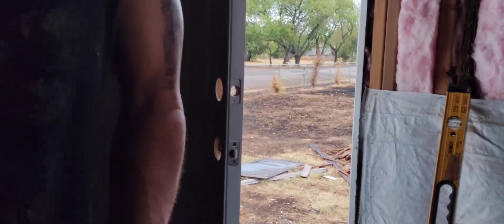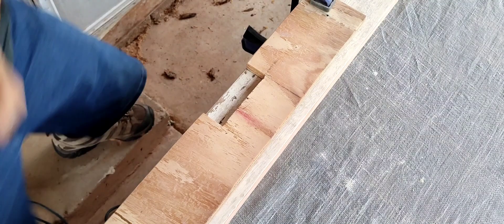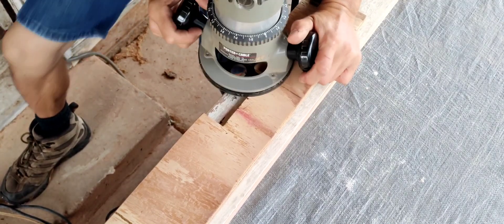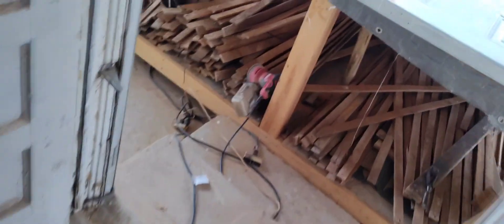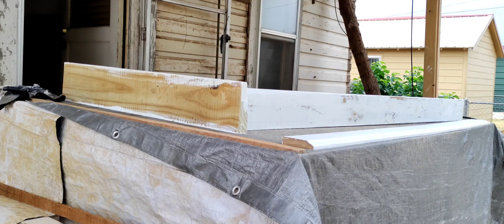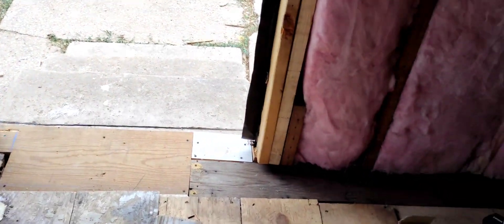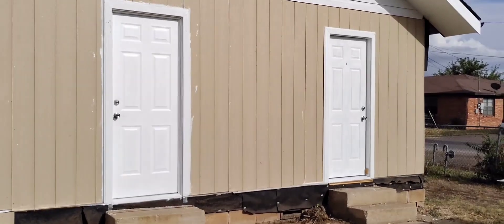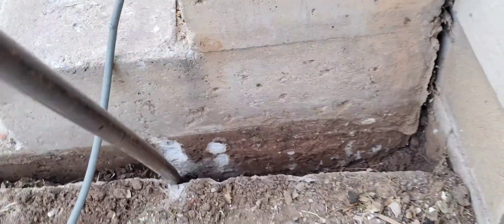"$10 House Series" part 29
Last week I finished the siding on top of the smart siding on the back of the house. I still needed to make the entry door jam, going out from on the kitchen. reusing old lumber saves money, but it's a long process, especially to make it look new. I didn't get to work on the house as much, on the house, this week. I also had to do the smart siding, under the drip edge flashing. Next week I'm going to focus on getting the electric panels put up. I hope y'all enjoy. Y'all have a great andI safe weekend.